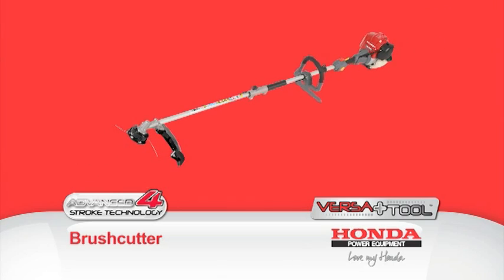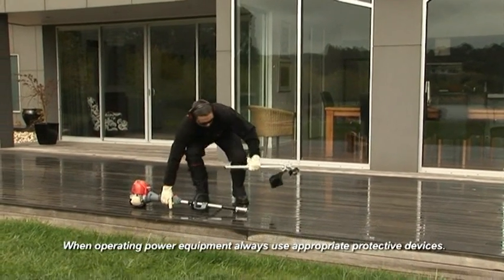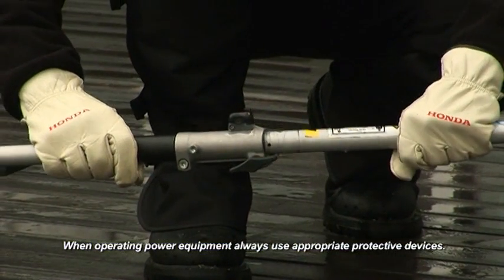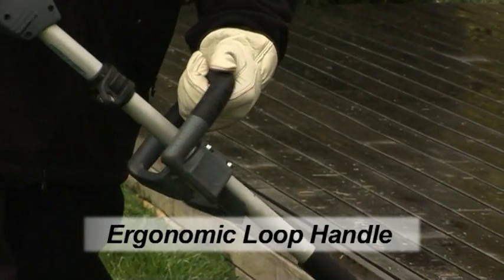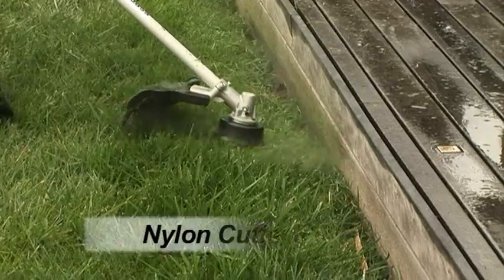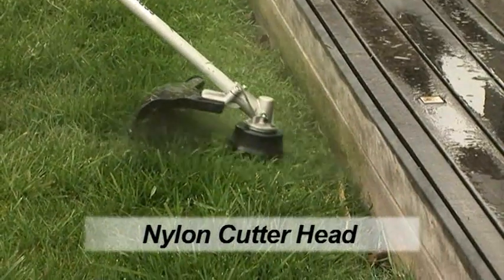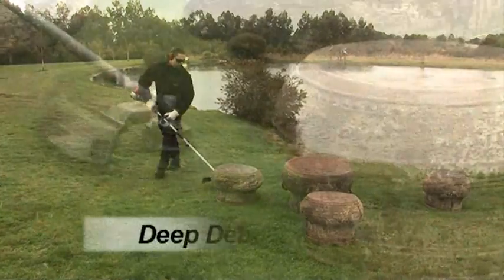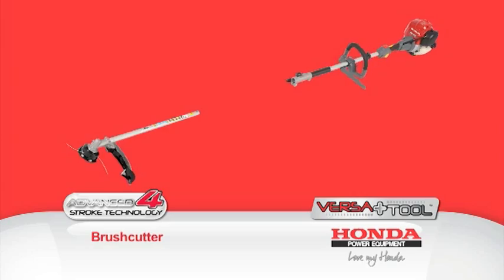Honda VersaTool Brushcutter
The VersaTool Brushcutter attachment is the perfect tool for cutting and clearing, and makes lawn maintenance a breeze.